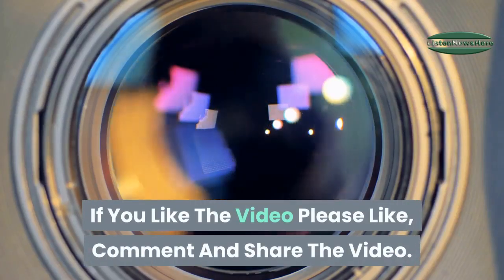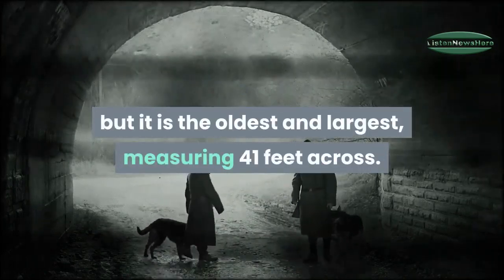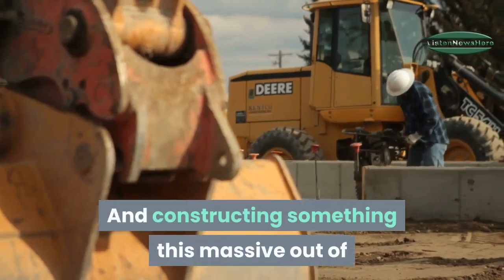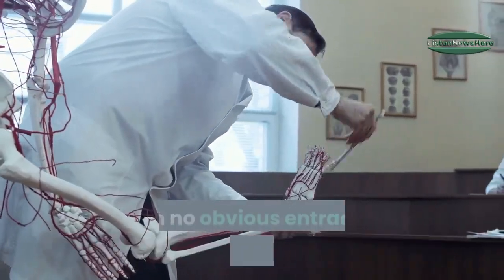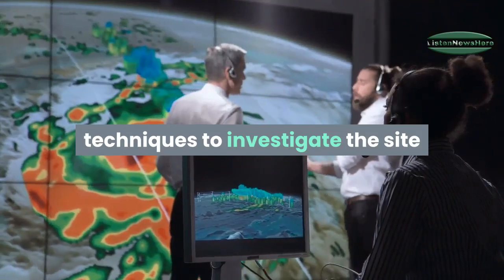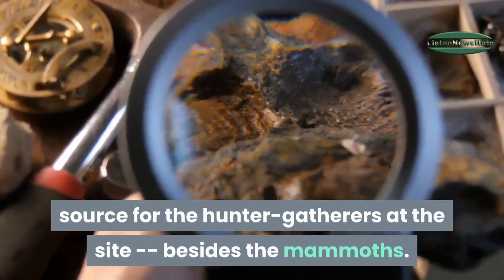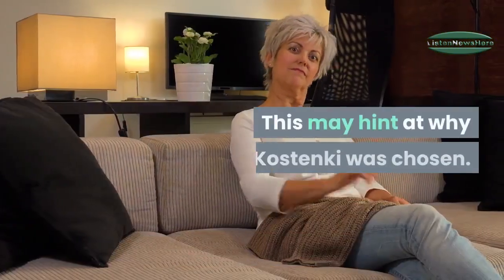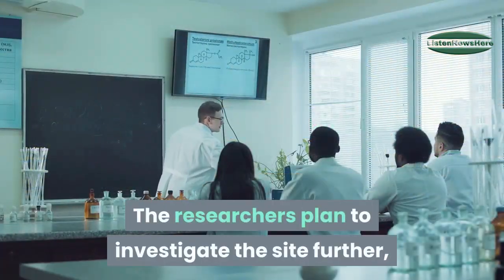Mysterious Ice Age structure made from hundreds of mammoth bones discovered in Russia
Around 25,000 years ago, hunter-gatherers used the bones from 60 mammoths to build a large circular structure in Russia.

And no one knows why.
Researchers have excavated the site in an attempt to understand it, but they don't know why the structure was built, according to a new study.

Latest Deals. Shop With This Link To Support Channel

Related Videos  (Paid Content.)

Astronomers discover scorching hot planet where it rains liquid iron

On one particularly hot planet, hundreds of light-years away from Earth, the forecast is cloudy with a chance of liquid iron rain. Scientists recently discovered the bizarre exoplanet, which they referred to as one of the most "extreme" they've ever observed.

NASA goes to Stage 3 as coronavirus pandemic continues

NASA Administrator Jim Bridenstine announced that Marshall Space Flight Center in Alabama would be moving to Stage 3 in light of the ongoing coronavirus pandemic shaking the globe.

Stage 3 is "mandatory telework status," Bridenstine said in a release on NASA's website, adding that there is "restricted access to the center until further notice." The government space agency recently received confirmation that an employee at Marshall Space Flight Center has tested positive for COVID-19.

SpaceX Falcon 9 rocket aborts Starlink satellite constellation launch at last second

CAPE CANAVERAL, Fla. — SpaceX aborted the launch of 60 new Starlink satellites at the last second today (March 15) due to an engine power issue with the mission's Falcon 9 rocket.

The Falcon 9 rocket's onboard computer triggered an abort just before a scheduled 9:22 a.m. EDT (1322 GMT) liftoff after detecting an issue with one of its nine Merlin 1D engines.

Asteroid Could Cause Atmospheric Explosion If It Gets Too Close

NASA detected an asteroid approaching Earth
2020 EF has a natural orbit that intersects Earth's path
The approaching asteroid is big enough to cause a powerful airburst
An asteroid following an Earth-intersecting orbit was approaching  the planet, and data collected by NASA indicates it's big enough to create a violent explosion in the atmosphere should it come too close.

How NASA is preparing to launch humans to space as coronavirus pandemic worsens

As the coronavirus pandemic continues to worsen in the US, NASA is still moving forward with many of its upcoming missions, including some launches that will send humans to the International Space Station in the near future. As of now, NASA does not foresee any changes being made to these missions, and there are already procedures in place to guarantee astronauts do not bring any illnesses with them into space.